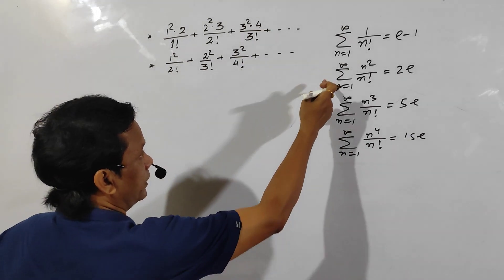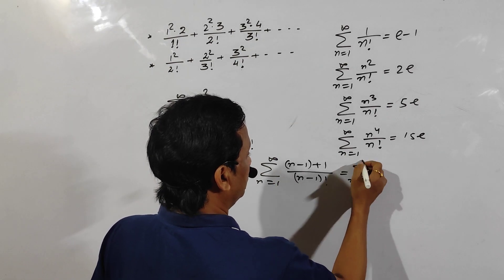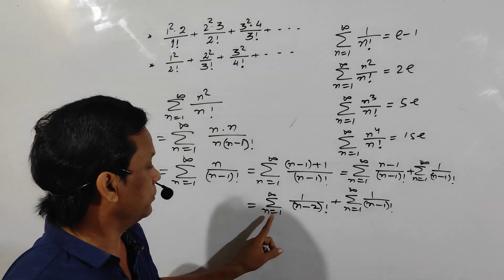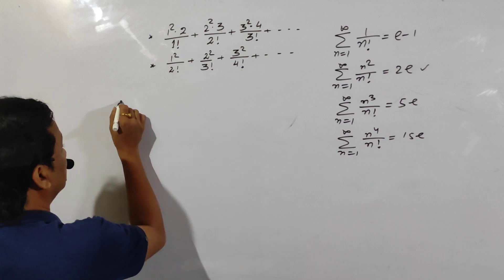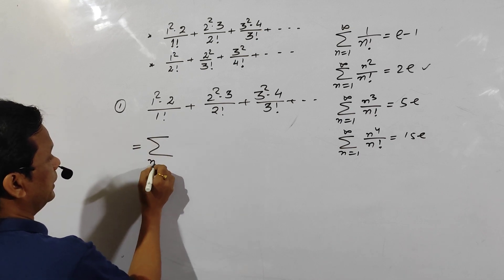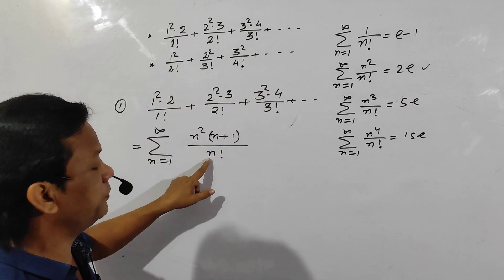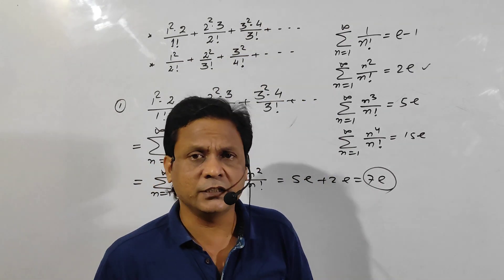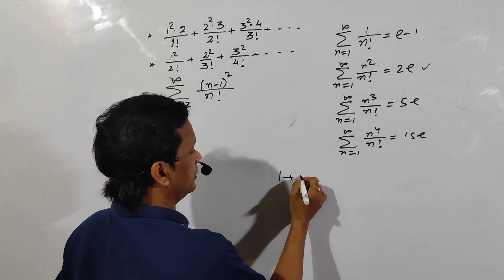Exponential Series ( Hot Trick to find the sum)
exponentialSeries(English)